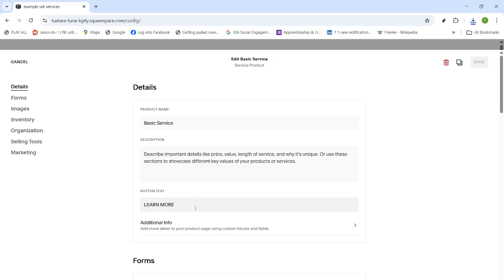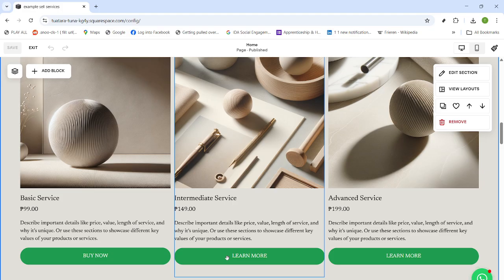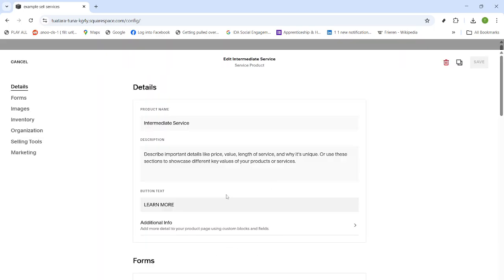How To Change Read More Links On Summary Blocks In Squarespace (Updated 2026)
In this video, we discuss squarespace blog tips and how to change read more squarespace text for a custom feel. We explore summary block customization and show you how to edit link text squarespace style to improve your squarespace summary blocks design.

00:00 Intro
00:23 Enter Edit Mode
00:41 Locate Summary Block
00:54 Open Block Editor
01:18 Drill Down to Item Source
01:31 Edit Product Details
01:47 Change Link Text and Destination
02:26 Save and Confirm Changes
02:33 Repeat for Multiple Items